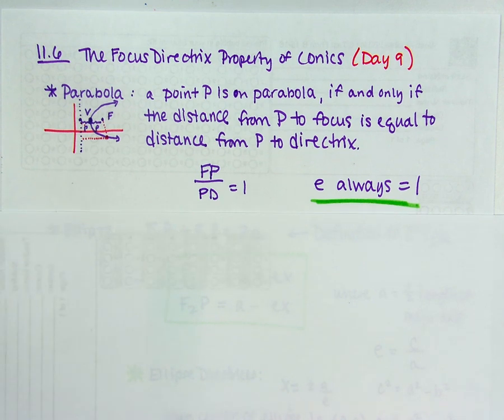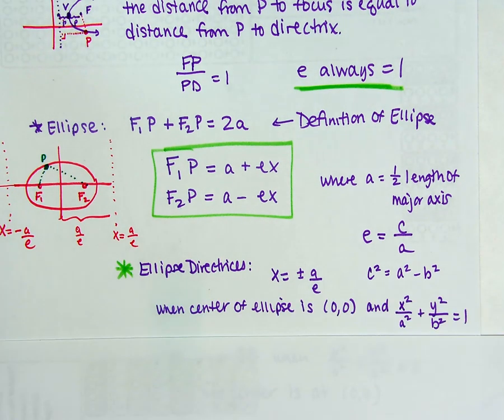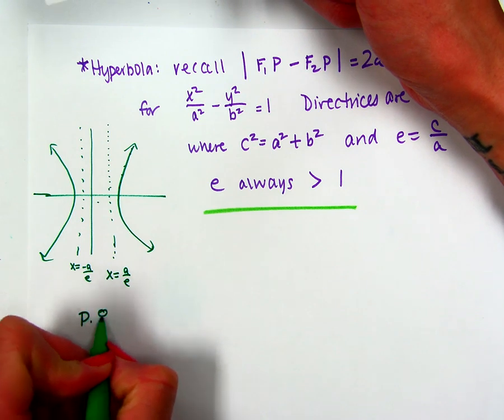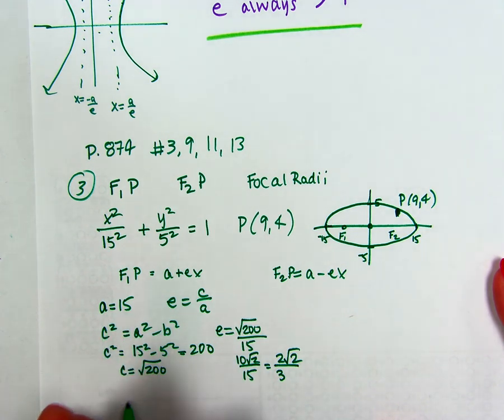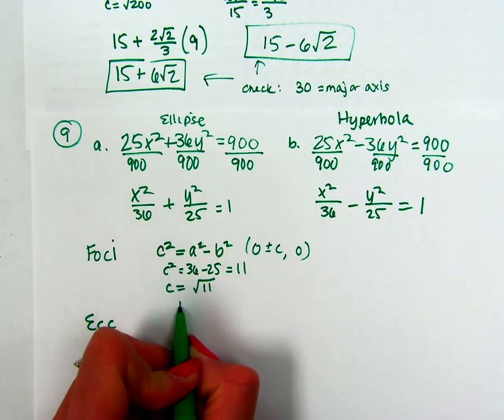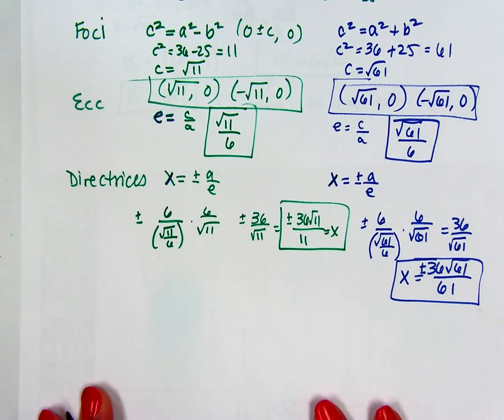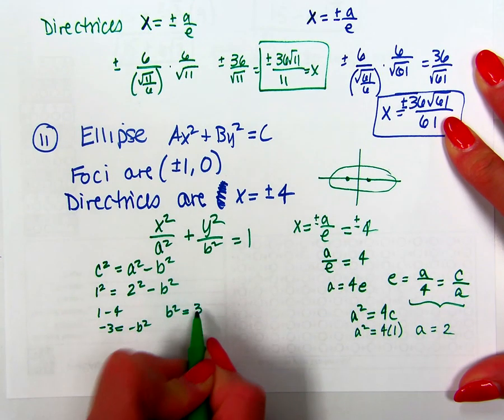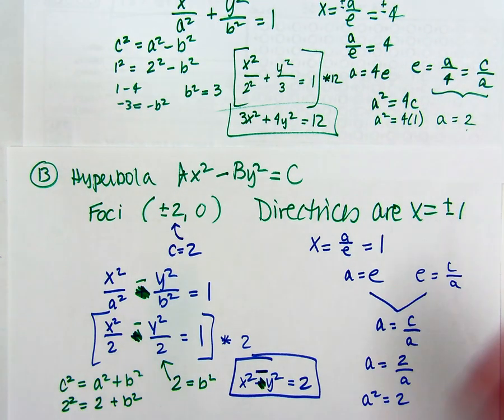Old HPC 12 6 Video Notes